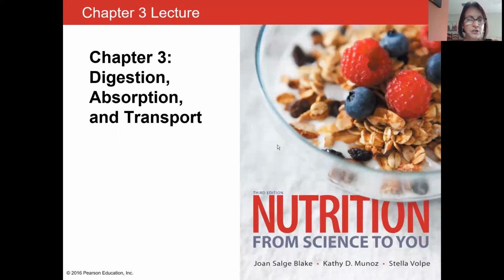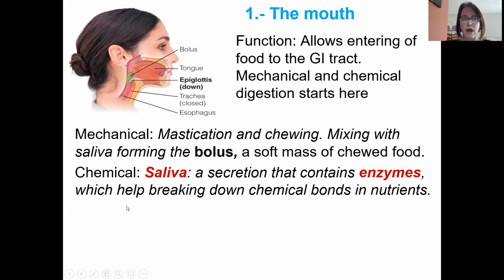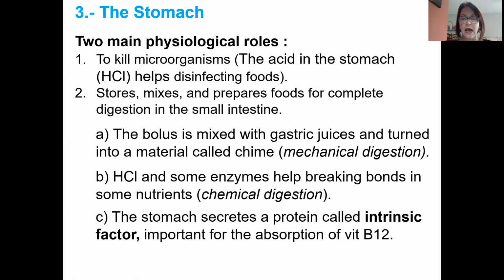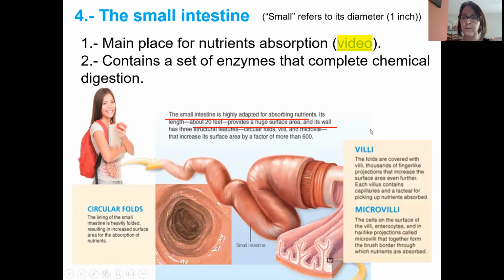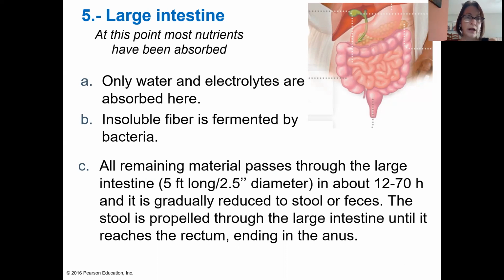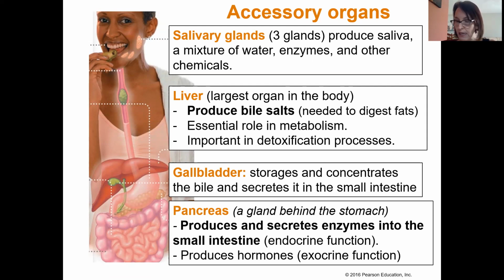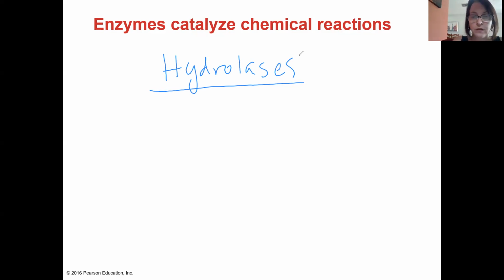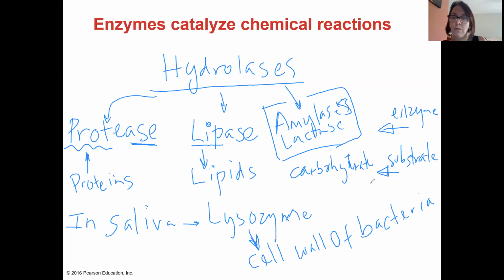A simplified Overview of the Digestive System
What is the order of organs in the gastrointestinal tract. What are the organs and secretions involved in digestion. What is the function of organs in the digestive system.
In this video, we explore the gastrointestinal tract, delving into the function and characteristics of each organ, including the mouth, esophagus, stomach, small intestine, and large intestine. Additionally, we examine the roles of accessory organs such as the liver, pancreas, and gallbladder in supporting the digestive process.
We'll uncover the remarkable features of the small intestine that make it exceptionally efficient at absorbing most nutrients. Moreover, we delve into the diverse secretions that aid in digestion, including enzymes and hydrochloric acid, highlighting their significance in breaking down macromolecules such as proteins, carbohydrates, and fats.

00:34 Organs of the digestive system
01:34 The mouth. Chemical and Mechanical Digestion
02:30 Function of the pharynx
03:06 The stomach: functions in digestion
05:12 The small intestine, villi and microvilli
08:21 The large intestine
10:21 Accessory organs: Pancreas, Liver, Gallbladder and Salivary Glands
12:50 Secretions involved in digestion. Focus on Digestive enzymes.
17:00 Summary or take home messages

In this channel we delve deep into the fundamentals of nutrition science, covering everything from the essential types of nutrients to their classification into macronutrients and micronutrients. We explore the vital functions and importance of each nutrient, to allow you understanding how nutrients fuel our bodies and support overall well-being. The intention is to offer you valuable tools for healthy eating, from deciphering food labels to understanding how metabolism and body indexes play a crucial role in maintaining optimal health. We're committed to addressing specific topics that impact our health and well-being on a daily basis. From understanding the intricate relationship between nutrition and disease, including diabetes, cancer, and various intolerances, to tailoring nutrition plans for different life stages, such as seniors, adolescents, and children, we cover it all. You'll gain invaluable insights into food-drug interactions and learn essential tips for ensuring food safety in your daily life.
Our channel is your ultimate resource for evidence-based information and expert advice on navigating the complexities of nutrition in the modern world. Whether you're seeking to manage a specific health condition or simply enhance your overall well-being, "Going Beyond a Lecture is here to guide you every step of the way.